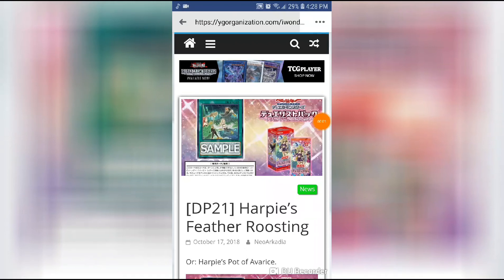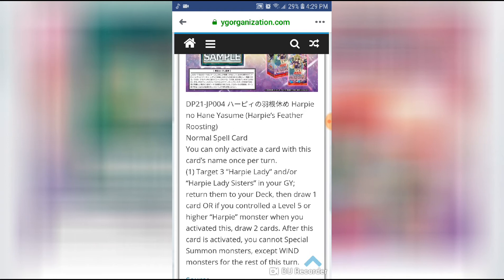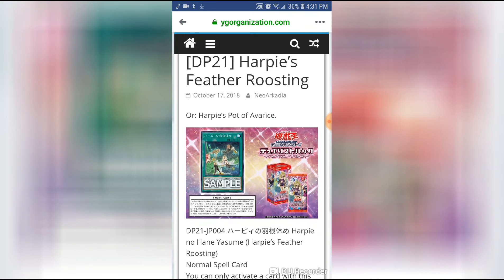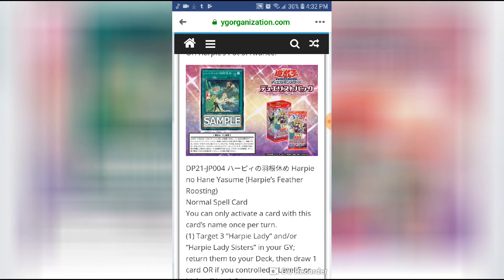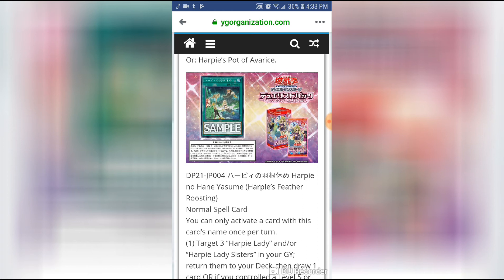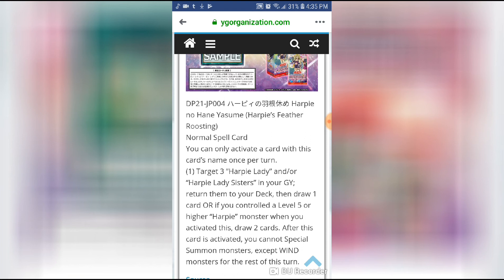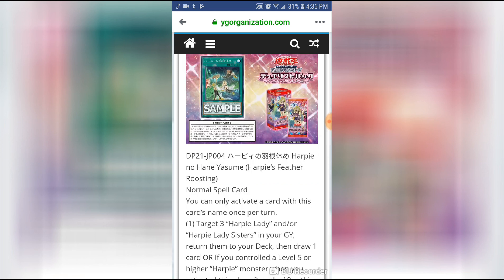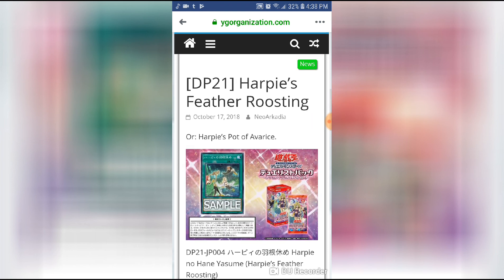Discussion Video: Harpie's Feather Roosting (LEDP 4)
Harpies got a new card
Harpie's Feather Roosting
Really excited for this card the effects and artwork. I hope you all enjoy this video and more.

PAD ID
Main account
362,031,337

Second account
308,034,411

3827